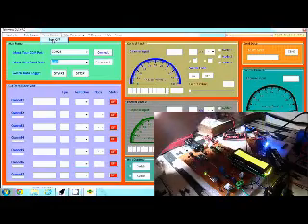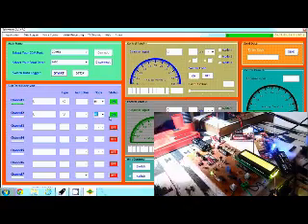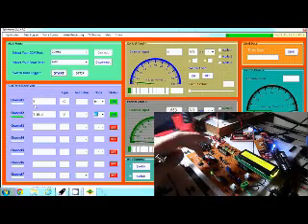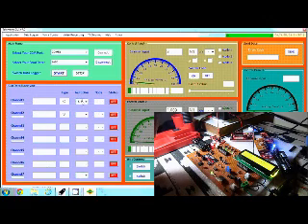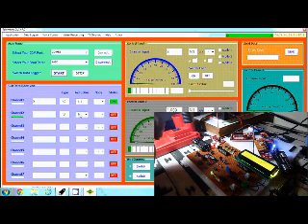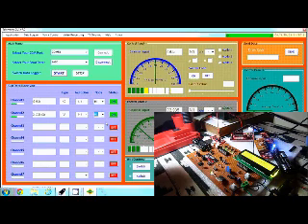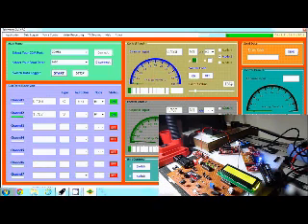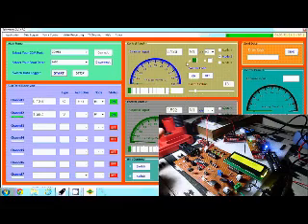TI India Analog Design Contest 2012-2013 - Telemetry and Instrumentation System for Solar Car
Title: Ultra Low Power and Cost Effective Telemetry and Instrumentation System for Solar Mobility Applications
College: Delhi Technological University,Delhi ( Formerly Delhi College Of Engineering)
Team-16-5
Members: Jaspreet Singh and Rohit Gupta